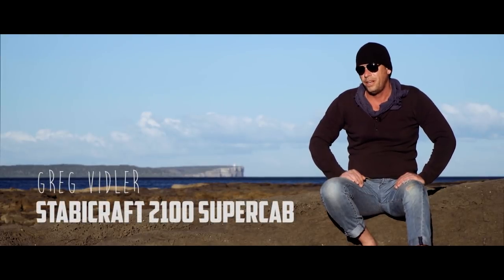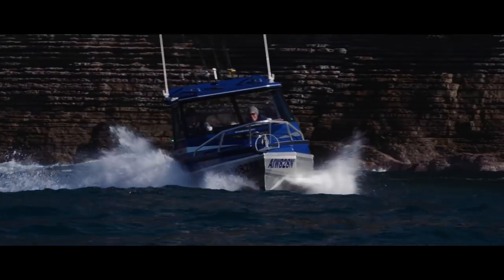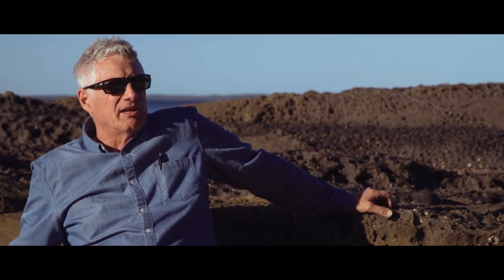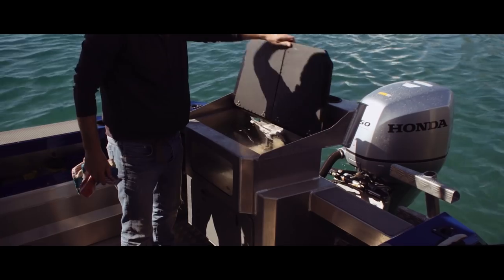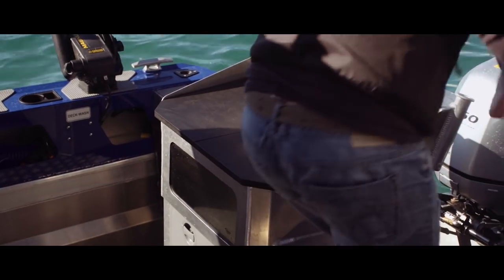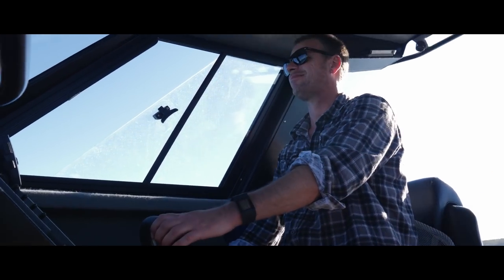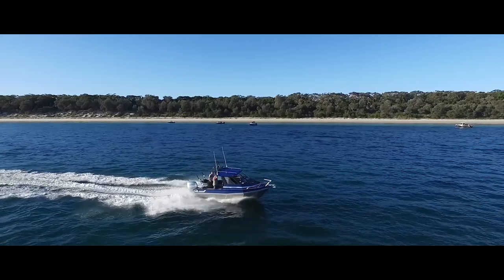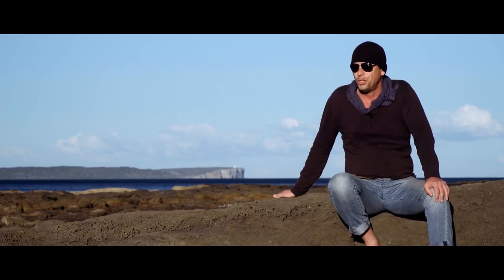The Captain's Alloy Shootout: Stabicraft 2100 Supercab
The owners of the other boats rated Greg Vidler’s Stabicraft 2100 Supercab the best ride and the most stable rig at Jervis Bay. Massive result.